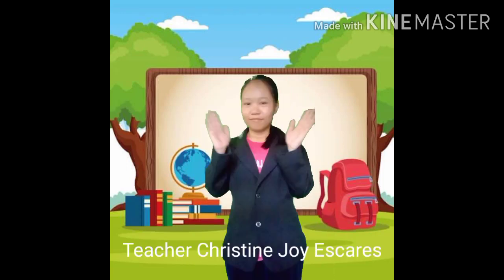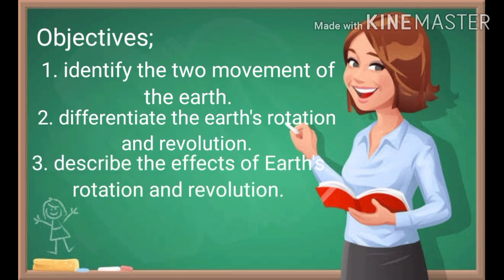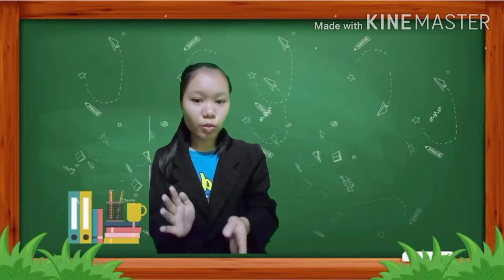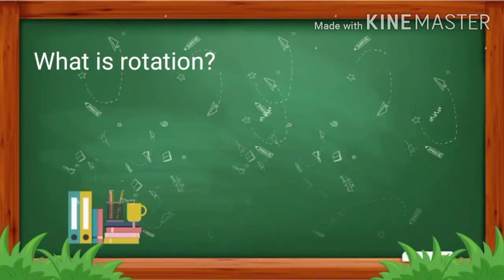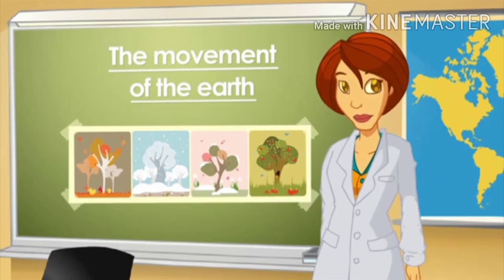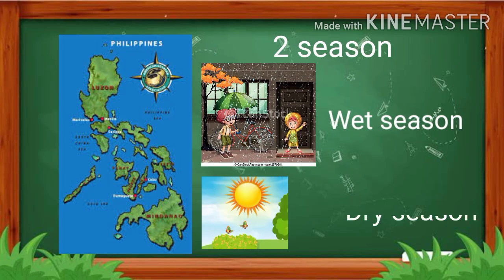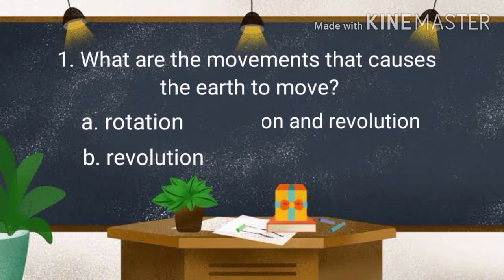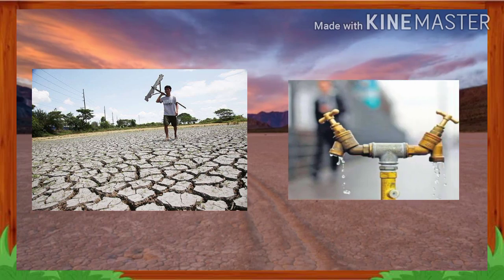Grade VI - Earth rotation and revolution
for academic purposes.